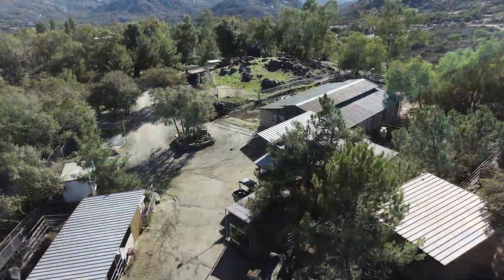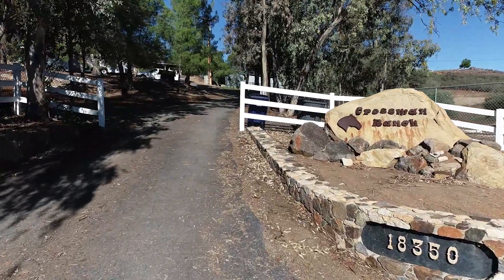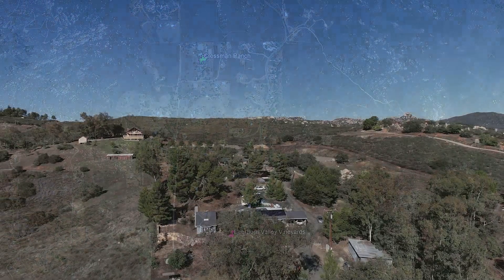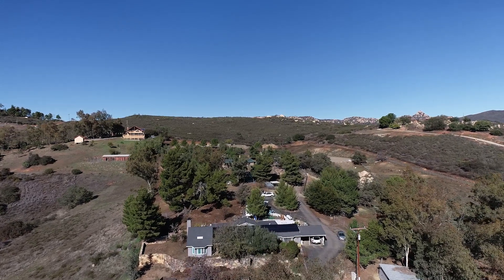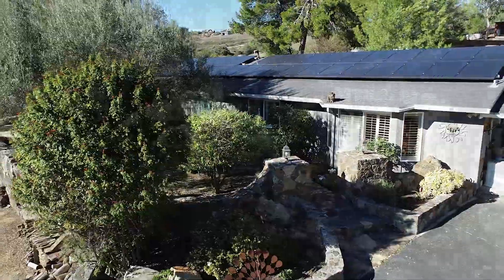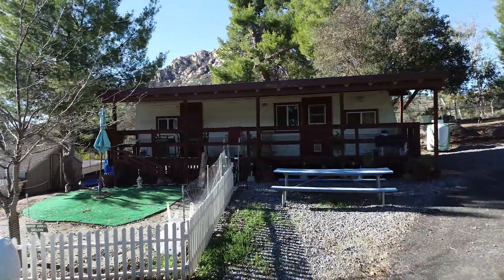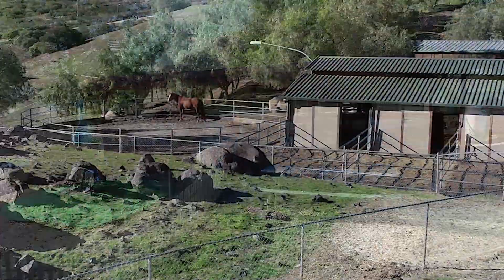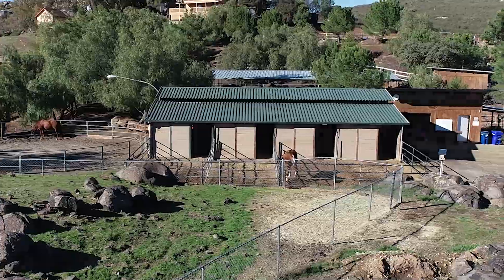Crossman Ranch | San Diego County, CA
SOLD!!!

NOW is your opportunity! This beautiful ranch is perfect to suit your family and equestrian needs. This single-family home has 10.02 acres and a 1,624.15 square-foot living area. The living area includes 3 bedrooms, 2 baths, a family room, and an office. Attached is an enclosed patio, a covered patio, and a 2-car garage. Wake up and walk outside to see a beautiful koi pond before heading out to the barn! Find the horses in any four-horse barn after grabbing what you need in the tack room. With a separate hay barn and workshop, everything can have its own place while also being close by. Barn facilities include a full-size arena, 20m x 60m dressage arena, box stalls with runs, 2 large turnouts, 3 tack rooms, 17 24’ x 24’ covered corrals, wash racks, trailer parking, and a restroom. Choose to board horses or have your own, or both!! After a long day out in the barn, you can enjoy your time in the family room with a large seated bar and pool table for you and your friends. Don’t miss out on this excellent opportunity to enjoy your time with friends, family, and of course, your pets. Zoning: A72 Agriculture.